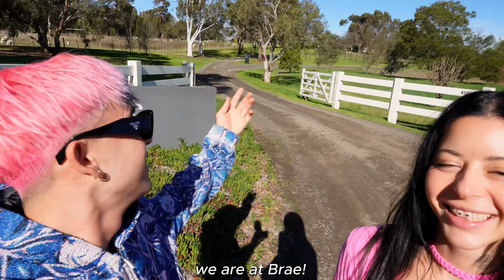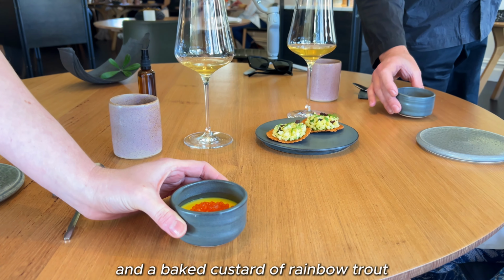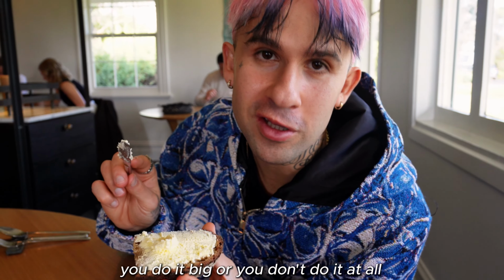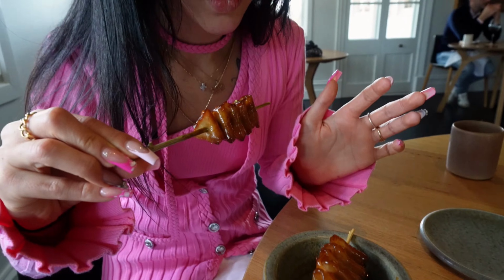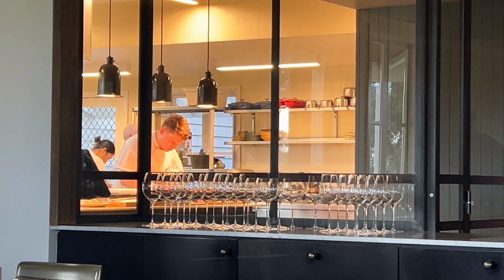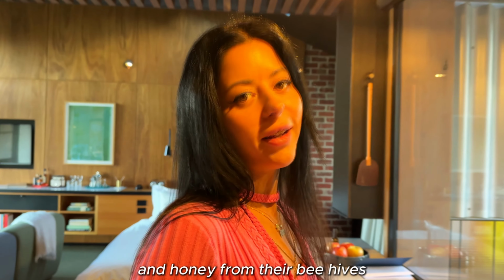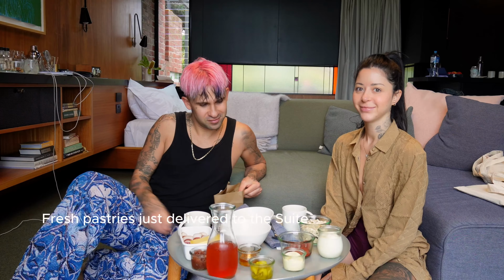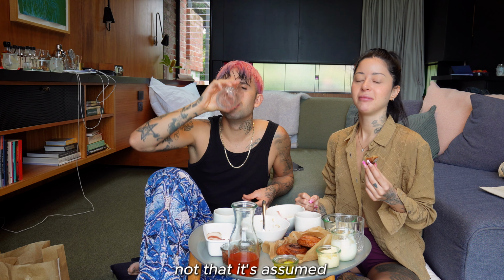The Best Restaurant In Australia - Eat & Sleep at BRAE 3 Hats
In this video we are visiting the most eco friendly and sustainable restaurant in whole Australia. Brae, with 3 hats (in Australia they don't have the Michelin guide) strive to give the best eco luxury experience possible. That's why we decided to also spend the night in one of their carbon neutral suites, trying also their evening supper and fresh breakfast, for the ultimate experience. We are going to rate every dish and also the whole experience, from 1 to 10 considering Location, Menu, Service and Price.

- Andre instagram: @chef.on.a.journey
- Francesca instagram: @miss_preciouss
- Andre outfit: Tracksuit by WovnLab, custom ring by Lorenzo Brivio Jewelry
- Francesca outfit: SMFK pink cardigan, D&G skirt, Miista Shoes